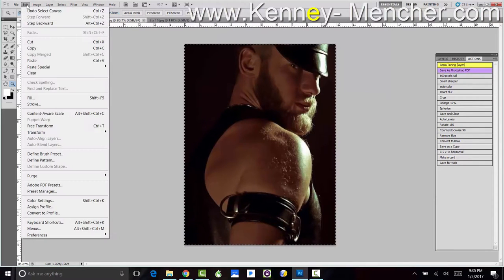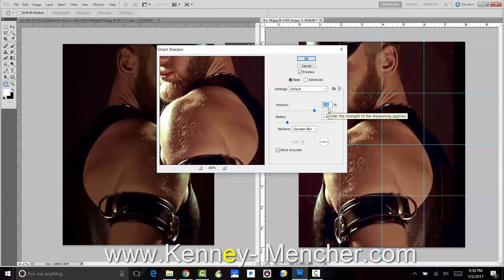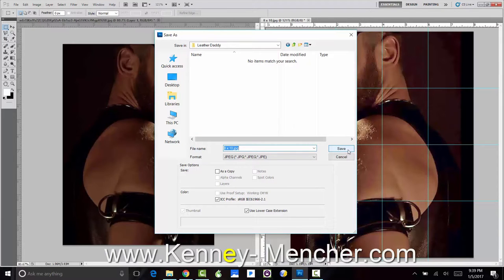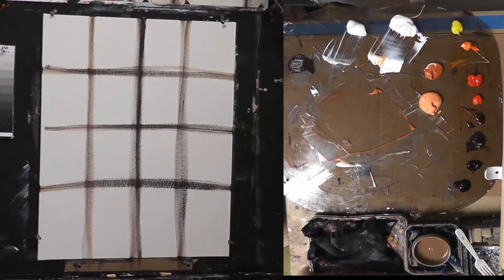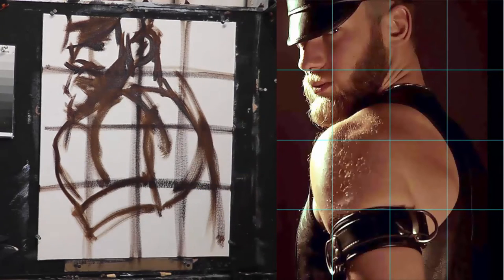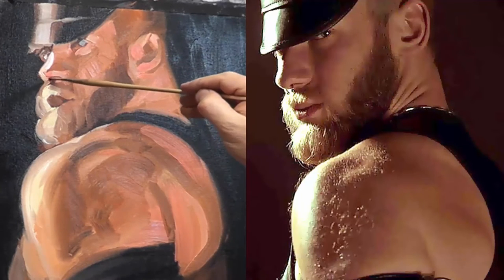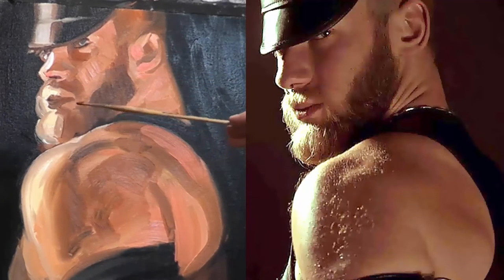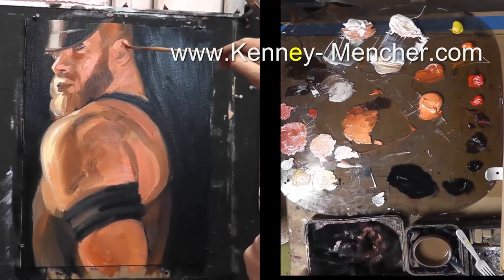Leather Daddy by Kenney Mencher 30 minute tutorial